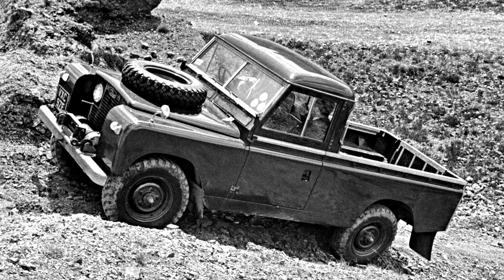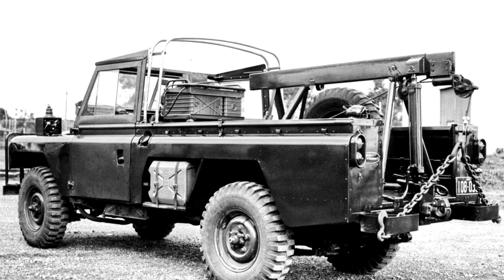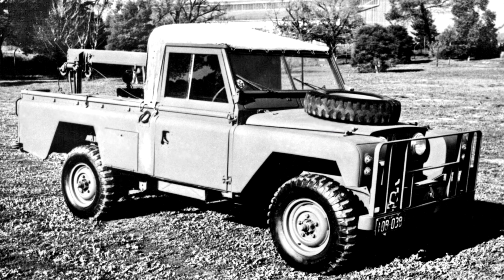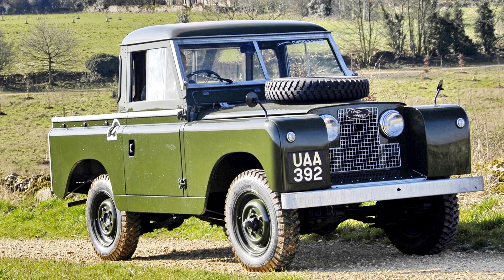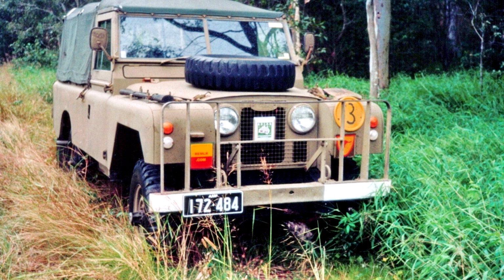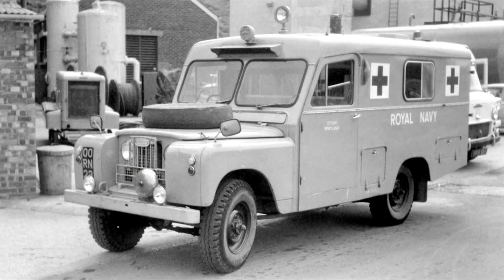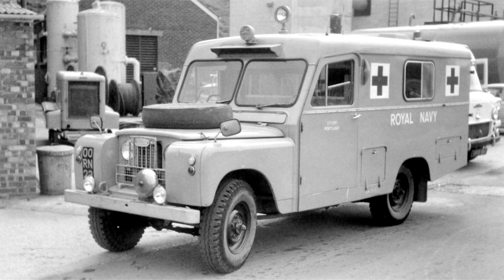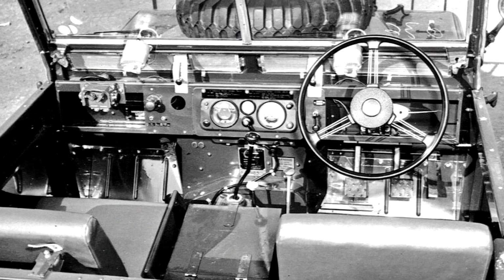Land Rover Series II